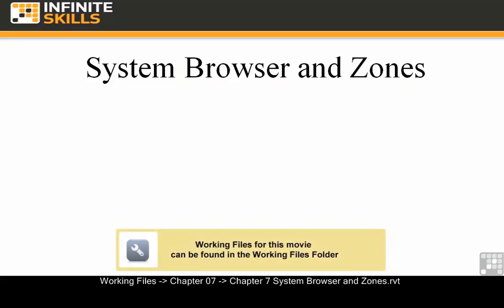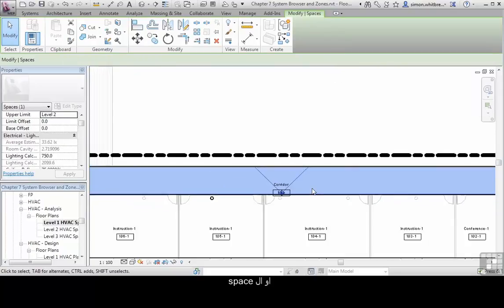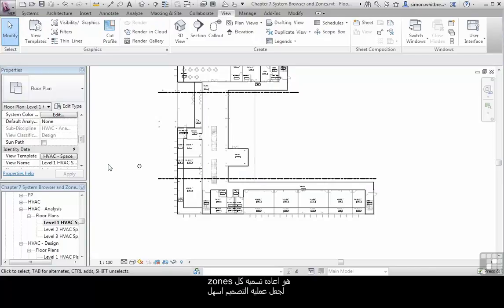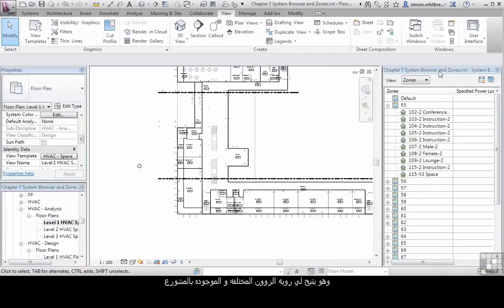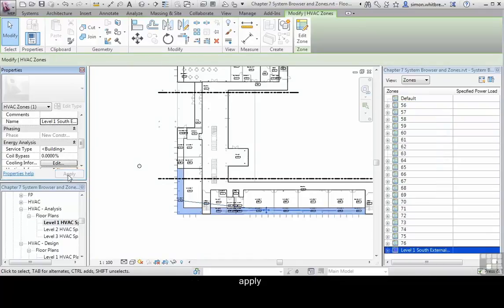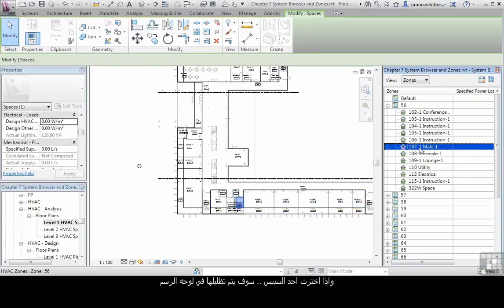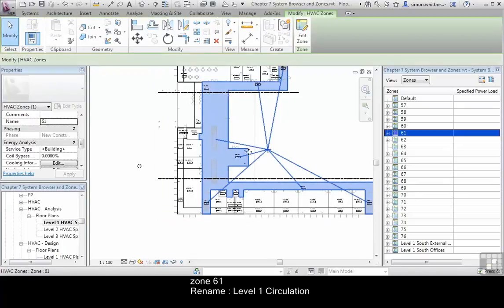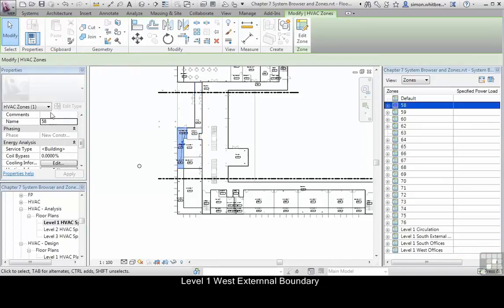(REVIT) The System Browser And Zones (9/10)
(Spaces And Zones in REVIT)